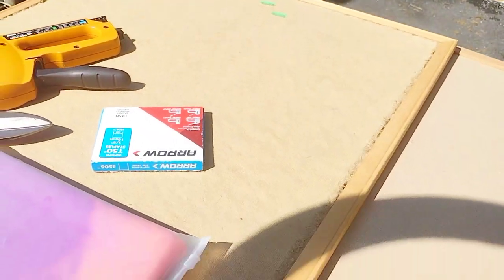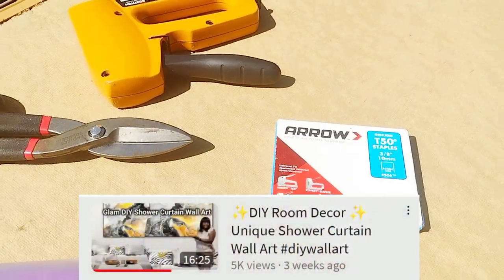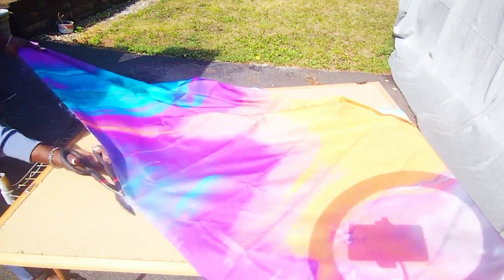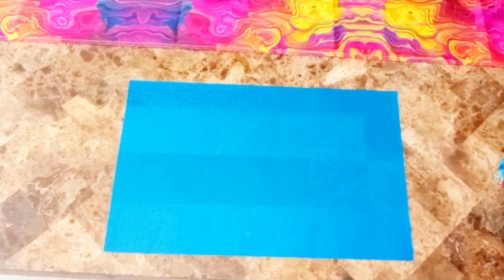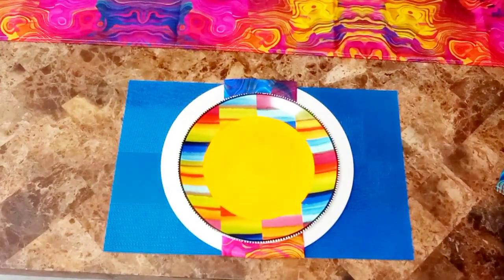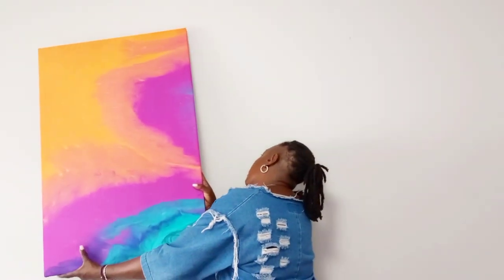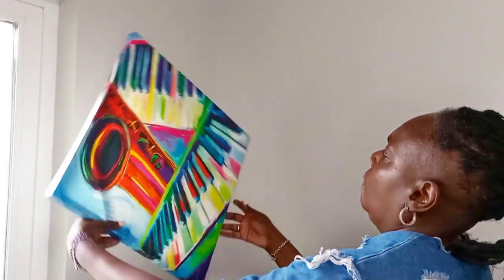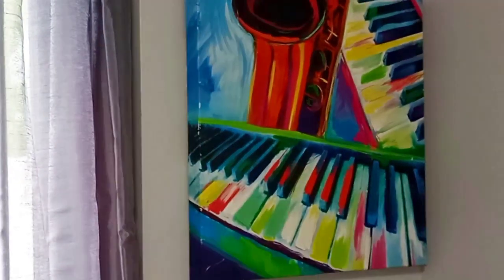VIBRANT TABLE DECOR/ Shower Curtain Art DIY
Today I'm sharing a vibrant table decor , bursting with rich vibrant color and texture for my baby sister's new neighbor for: